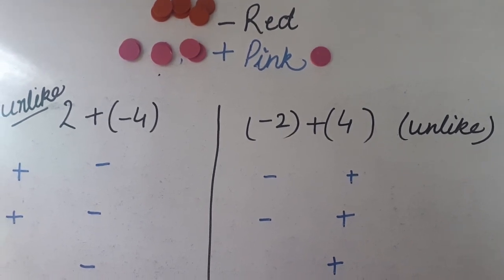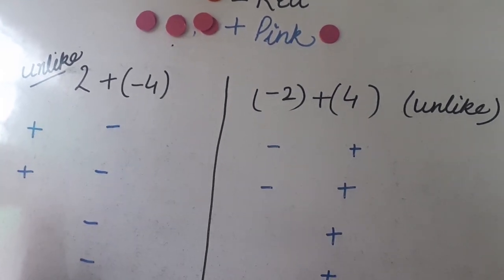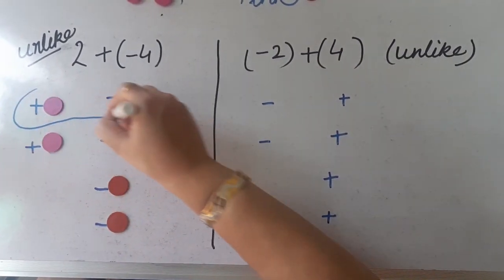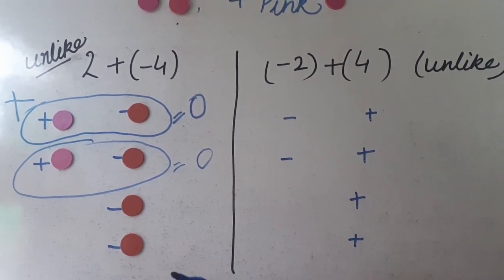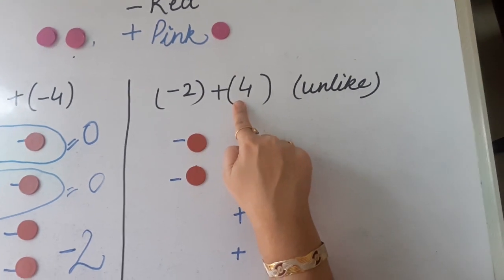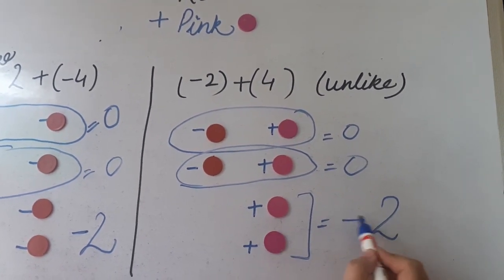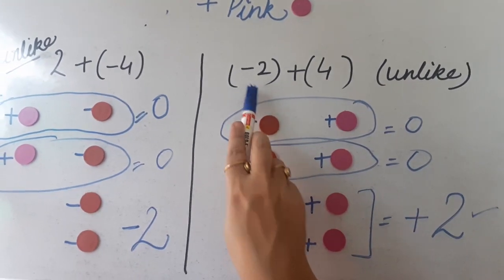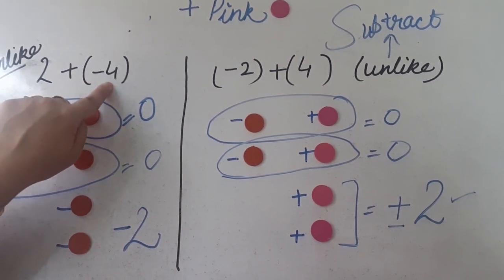Addition of Unlike Integers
ACTIVITY ll INTEGERS ll NCERT || CLASS 6